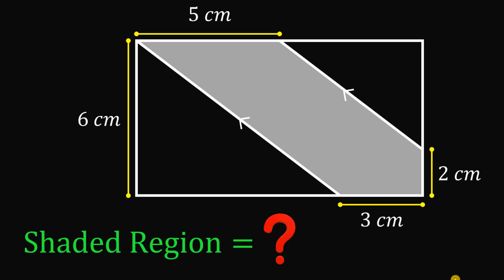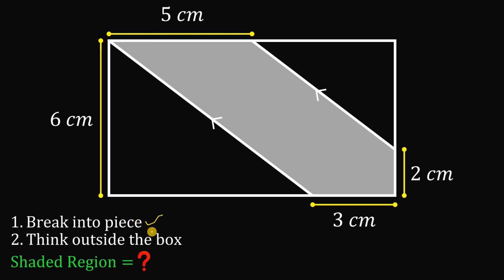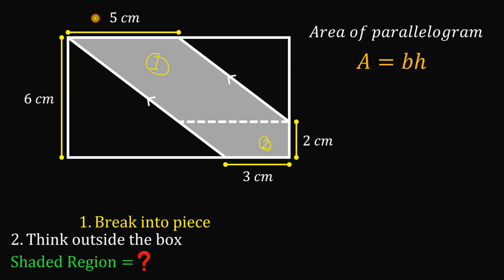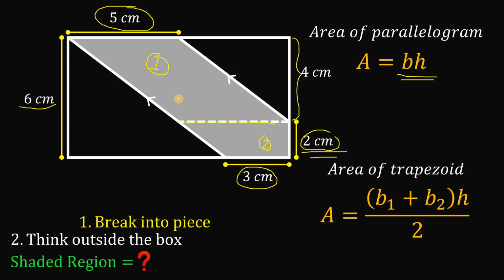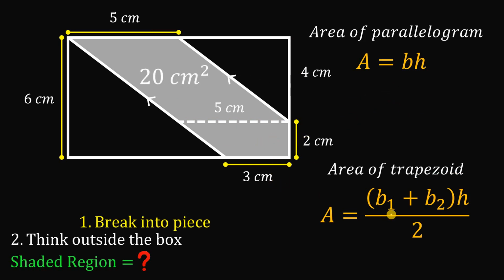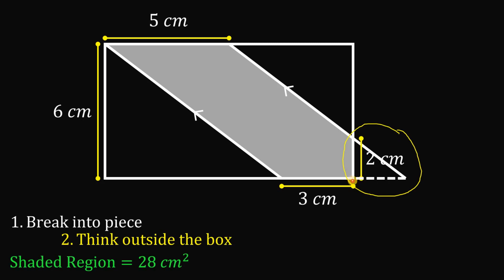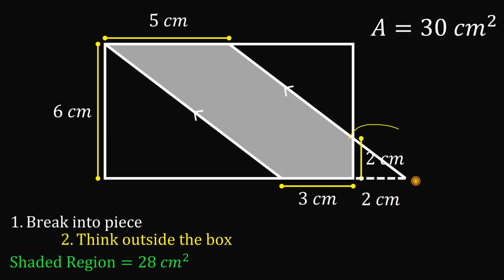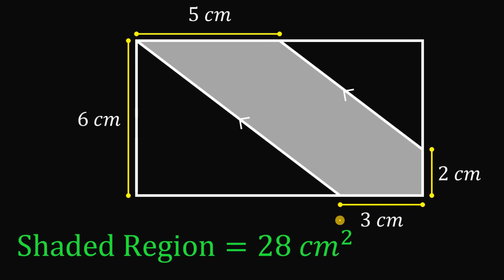A nice result for this geometry challenge